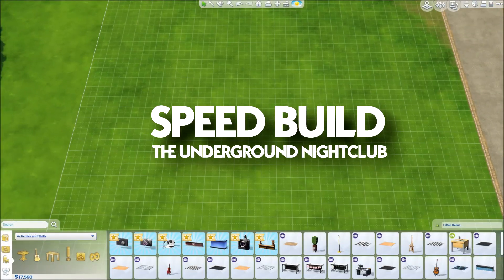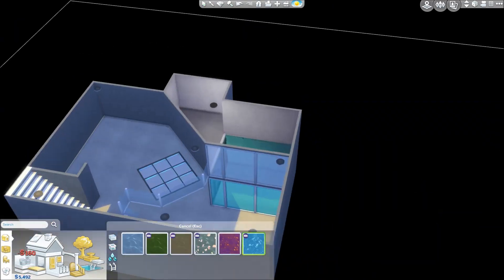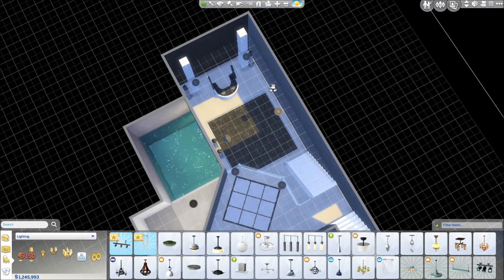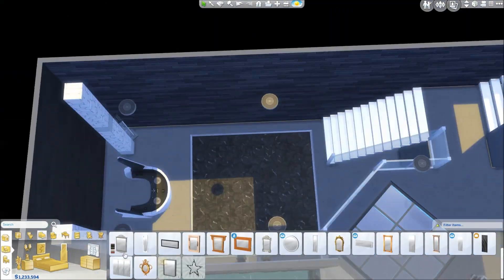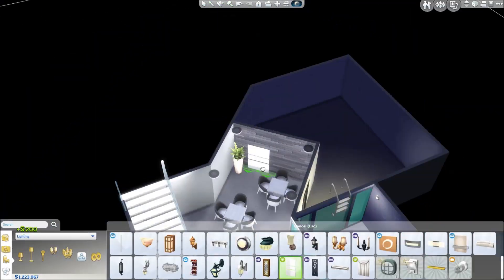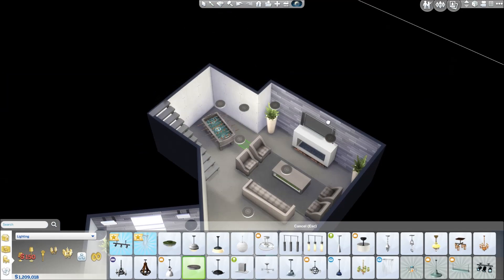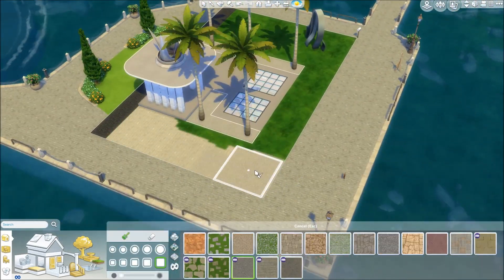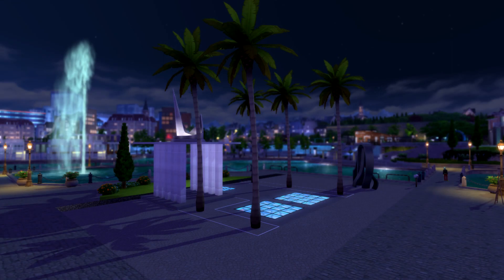The Sims 4 Get Together - Speed Build - The Underground Nightclub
With the Sims 4 Get Together, we've now also got the opportunity to build a nightclub, which is what I build in this speed build. It's not a regular nightclub though, it's an Underground Nightclub. Leave any feedback to let me know what you thought of the video!